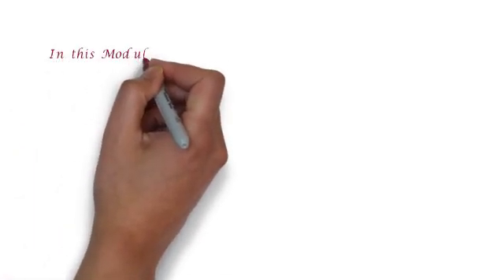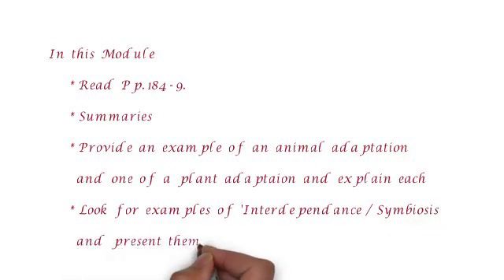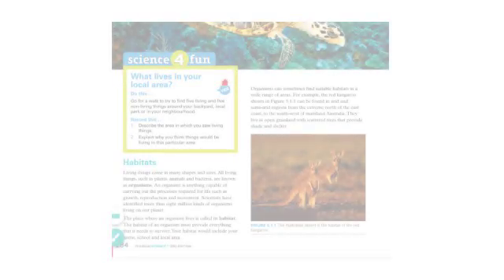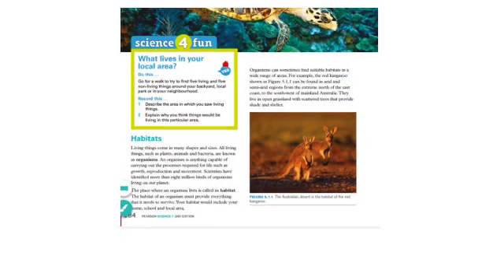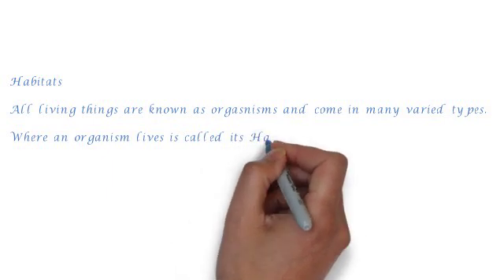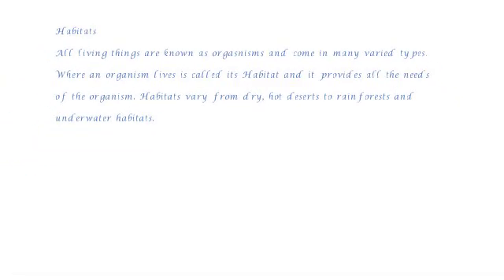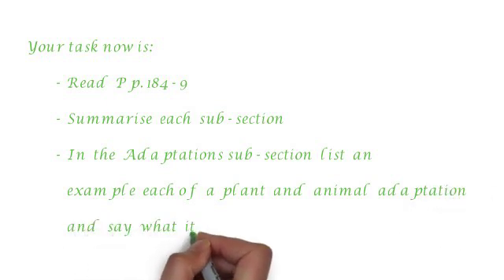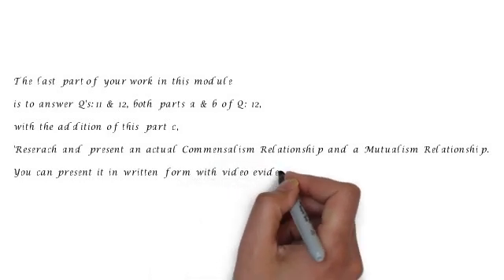Module 5 1 Work